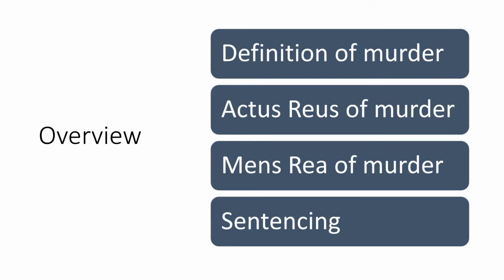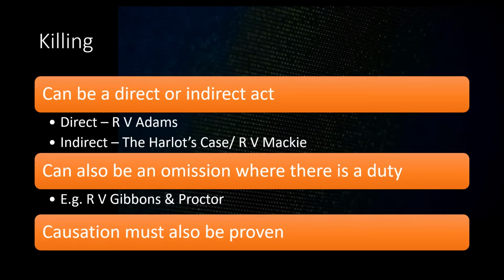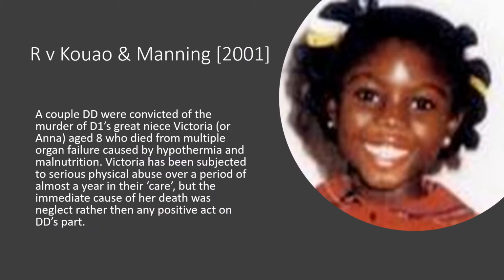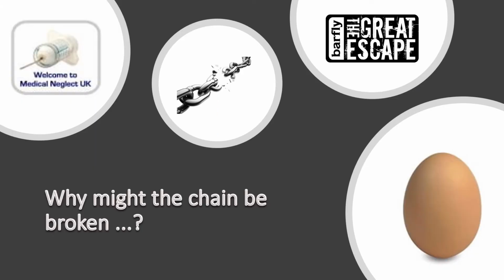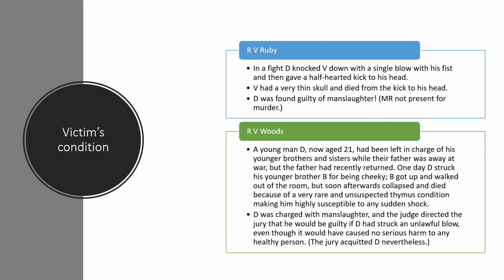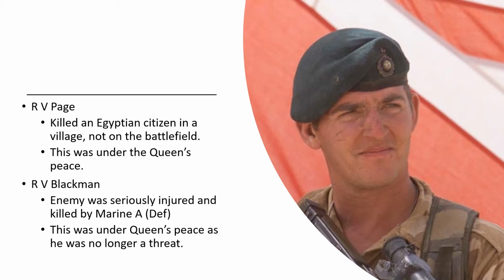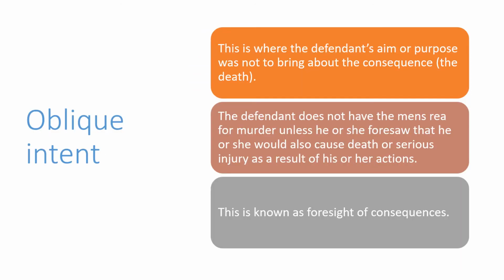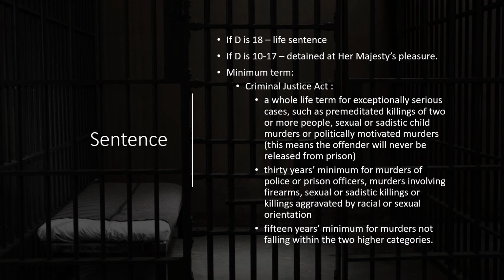Murder (A Level Law)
A video explaining the law on murder for A Level Law standard. This was designed for A Level Law students studying the AQA syllabus, but will help students on other courses too as it is pretty generic. Students studying OCR, WJEC/Eduqas, BTEC and CILEx course could also benefit from using this video. The video covers the key elements of murder, with authorities to support.